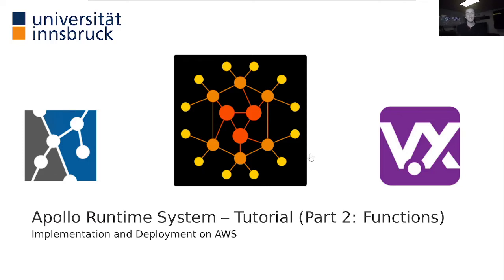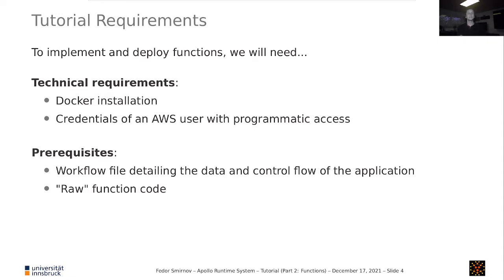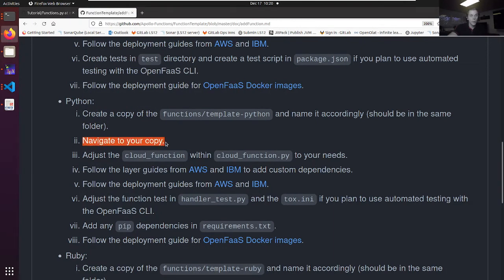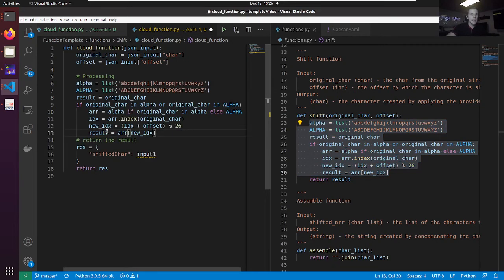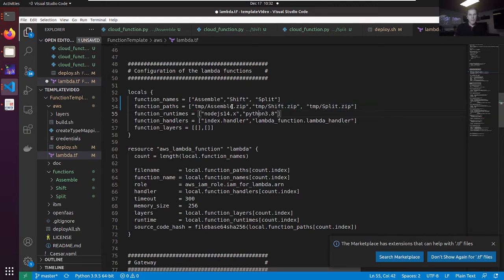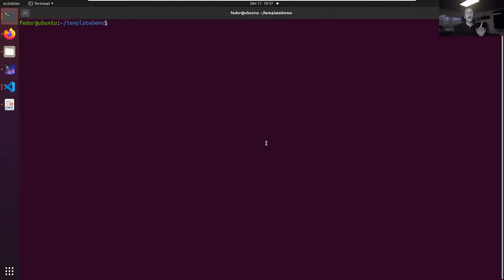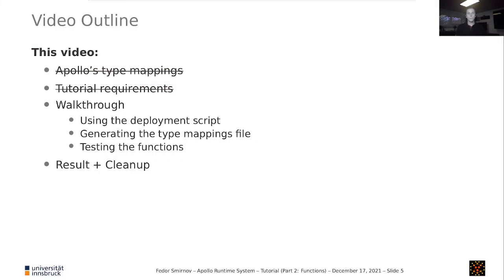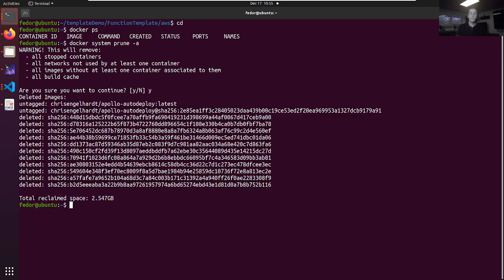Apollo Run Time System Tutorial: Part 2 (Functions on AWS)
In this video, we will see how to implement and deploy function code as serverless functions usable by the Apollo Run Time System.

Creating an AWS account

Getting your AWS credentials